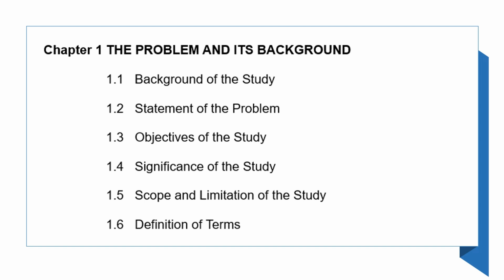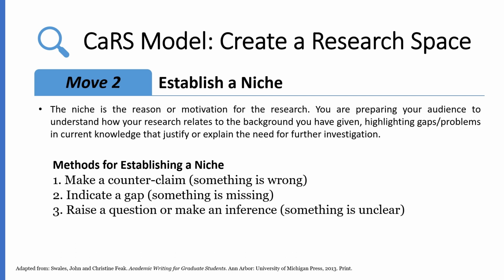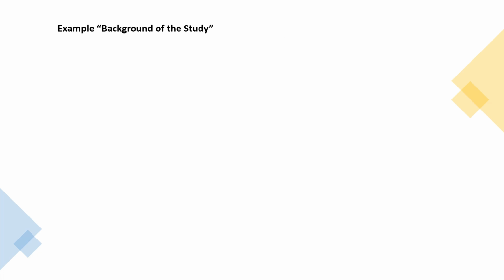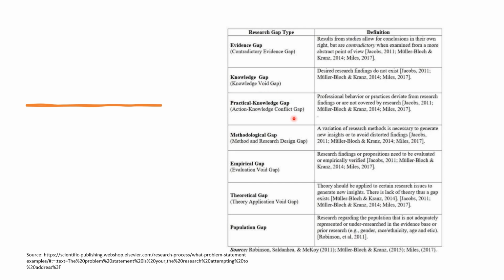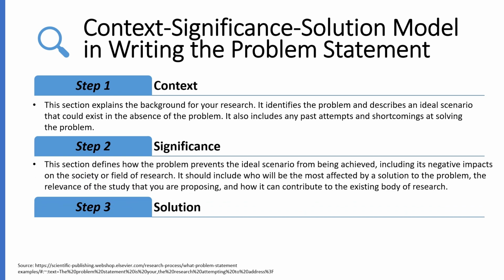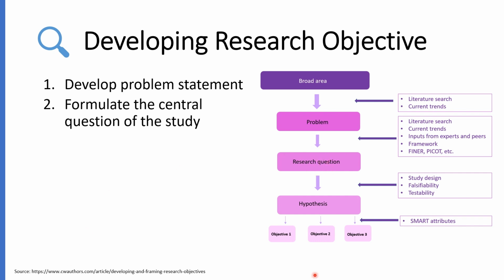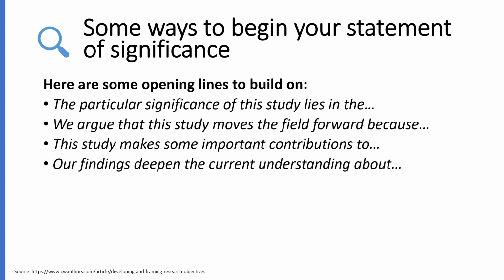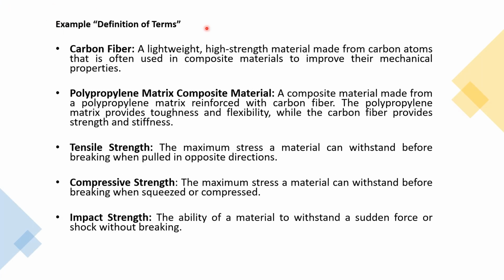How to Write the Chapter 1 The Problem and Its Background?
In this video, we'll be diving into the crucial first chapter of any research paper or thesis - Chapter 1: The Problem and Its Background.

Crafting a compelling problem and background section is essential for setting the stage for your research and engaging your readers. Whether you're a student, researcher, or academic, this video will guide you through the process of writing a strong introduction that lays out the significance of your research question and provides context for your study. From identifying the research problem to conducting a literature review, we'll cover all the essential elements to help you master the art of writing Chapter 1. Watch this video to elevate your writing skills and make a lasting impression on your readers.

Content
0:00 Intro
2:00 Background of the Study
20:11 Statement of the Problem
39:51 Objectives of the Study
48:35 Significance of the Study
53:27 Scope and Limitation of the Study
57:50 Definition of Terms